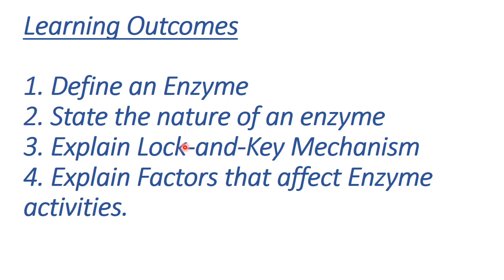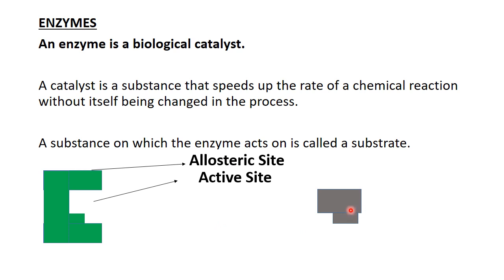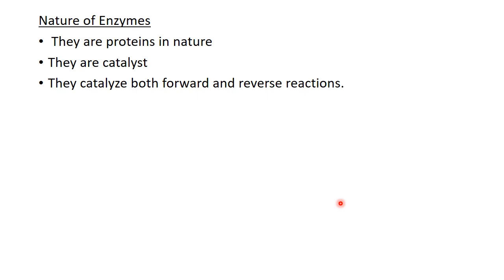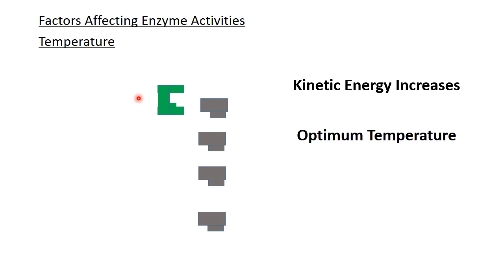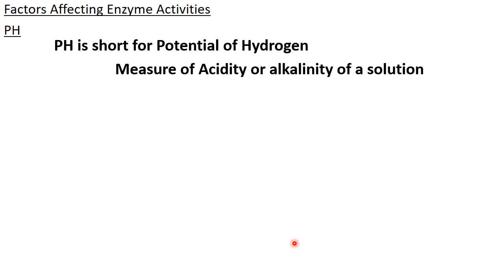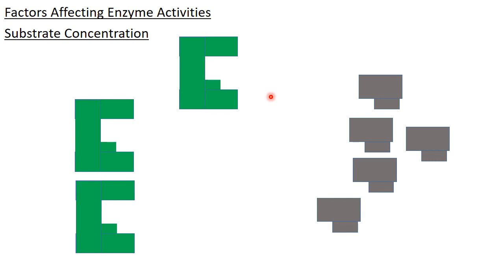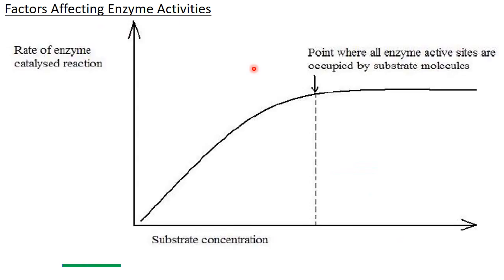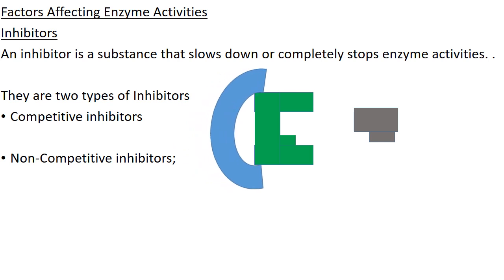6. BIO21: Enzymes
This video is on Enzymes.
The topic is presented into two videos, this and the next video.